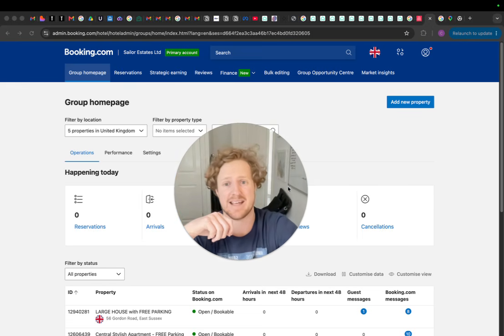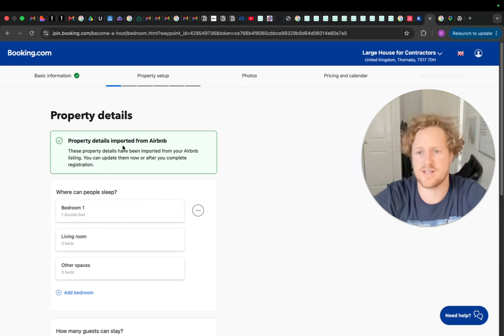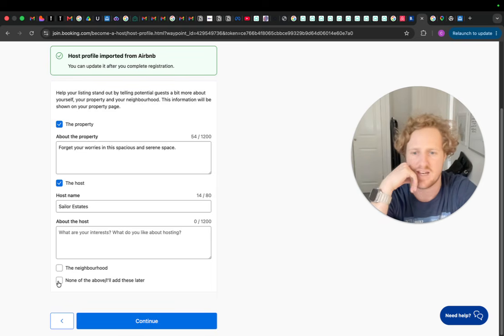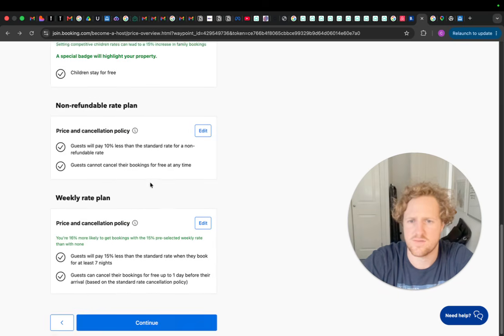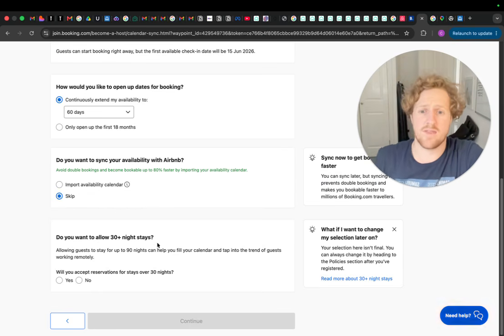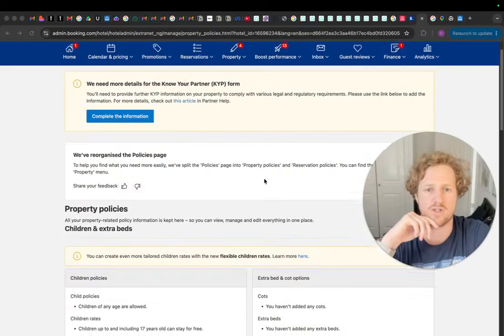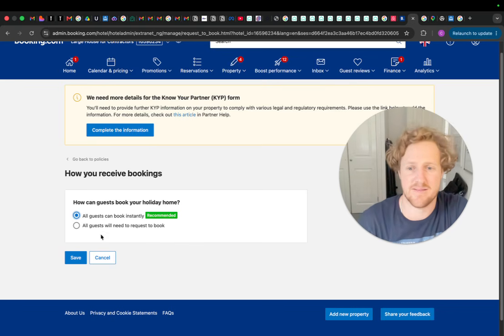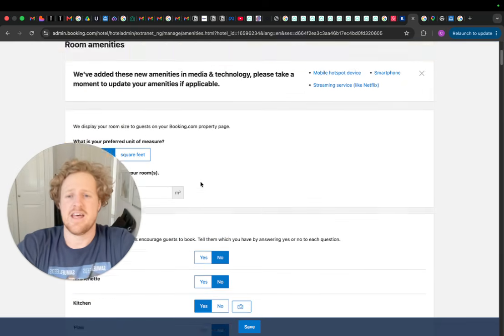How to Create a Booking.com Listing in Minutes (Import from Airbnb)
In this video, I walk you through the easiest way to create a Booking.com listing by importing your existing Airbnb listing instead of building everything from scratch.

I show you the exact process step-by-step, how to find the correct Airbnb listing link, how to import your property details into Booking.com, and the key settings you’ll need to review before your listing goes live.

This method can save a huge amount of time and helps you get your property listed on Booking.com much faster than manually entering all of the information yourself.

⚠️ Make sure you watch the video all the way to the end, as I cover several important points that could cause issues with your listing if they’re missed during setup.

• How to create a Booking.com listing from an Airbnb listing
• Where to find the correct Airbnb listing URL
• How to import your property details into Booking.com
• Common issues that can prevent the import from working
• The key settings to check before publishing your listing
• Tips to get your property live as quickly as possible